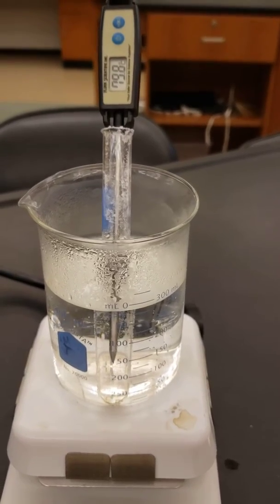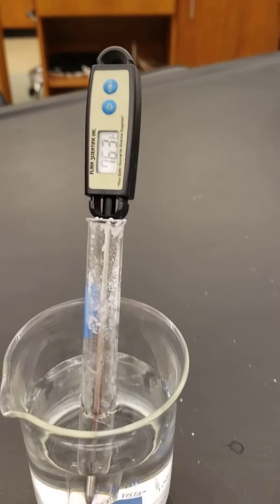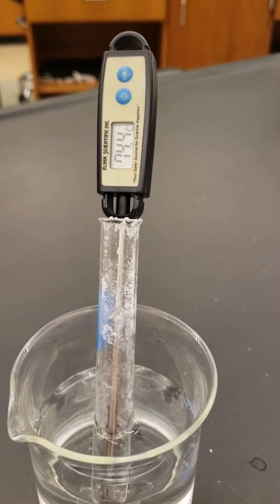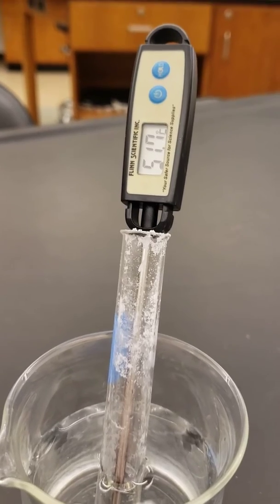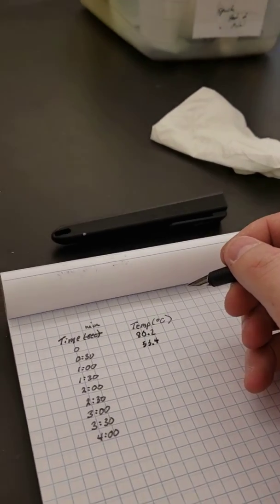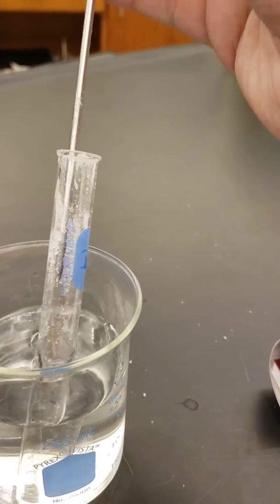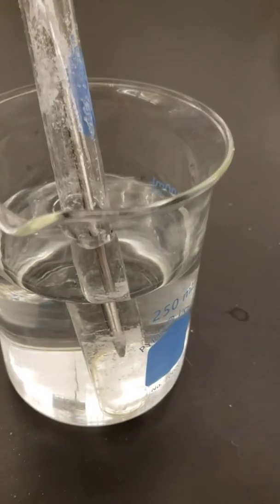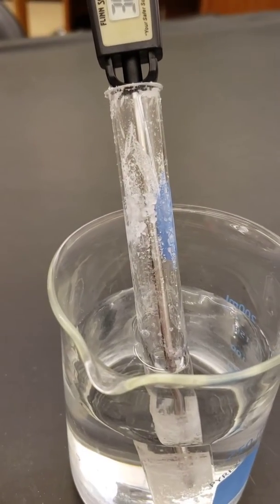LR2 freezing point 3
This video demonstrates the phenyl salicylate crystalizing in the freezing point curve experiment.